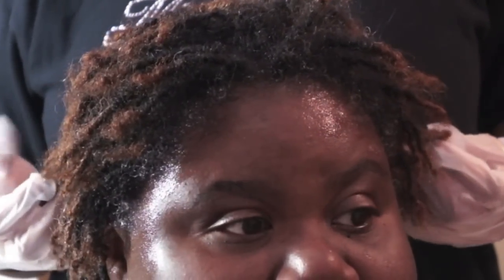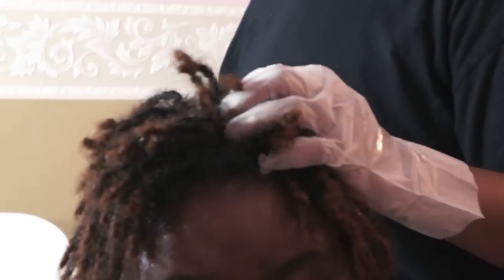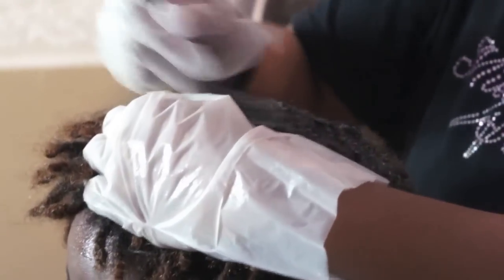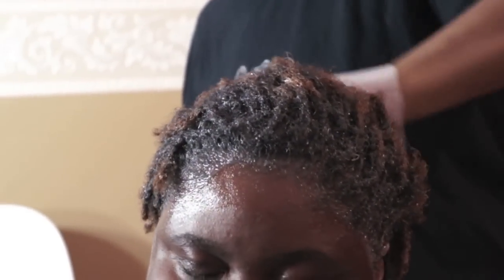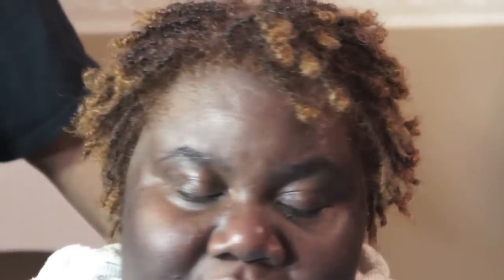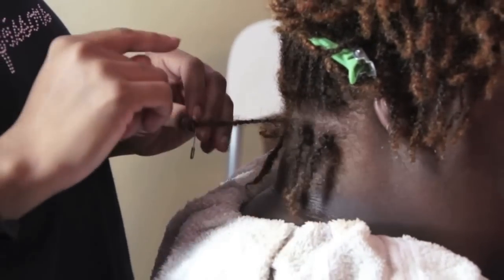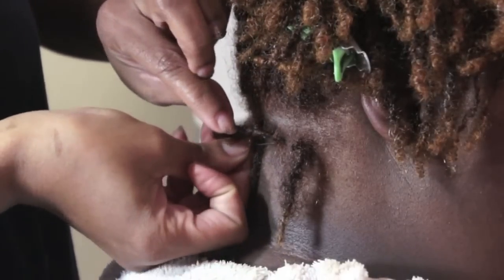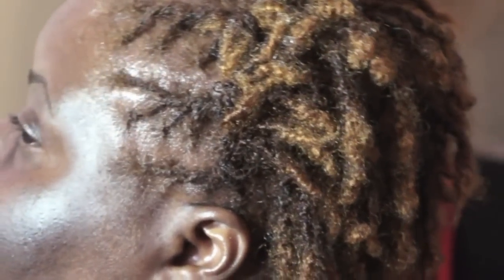DIY, Coloring Locks, Deads, Sisterlocks, Safety Pin Technique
DIY, Coloring Locks, Deads, Sisterlocks. Learn my technique on how I apply permanent hair color to Locks. The client has black hair with 5% of gray in it, she wanted a medium brown color that will complement her eyes. Also I throw in a tip on how to re-tighten your own locks using a household item (safety pin).